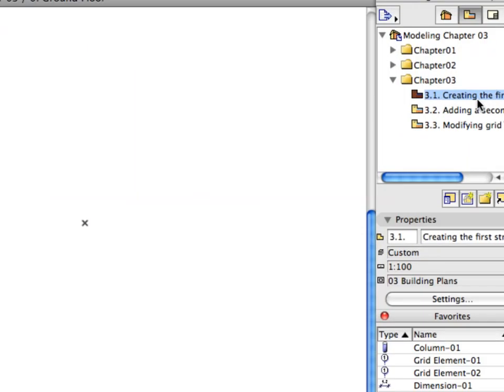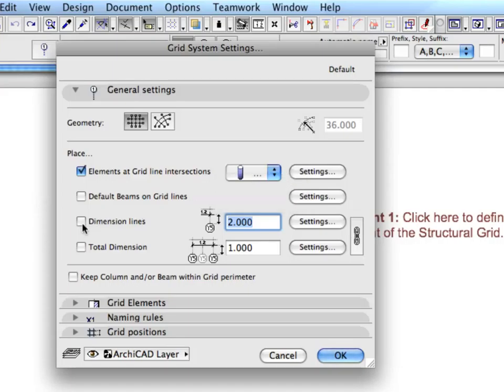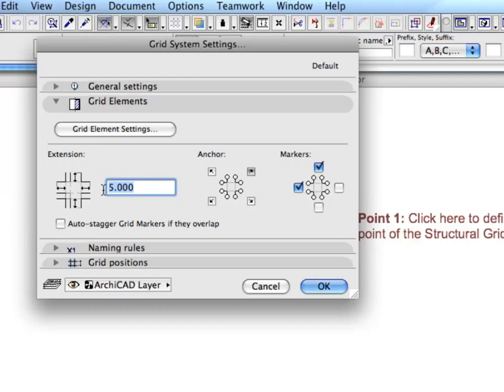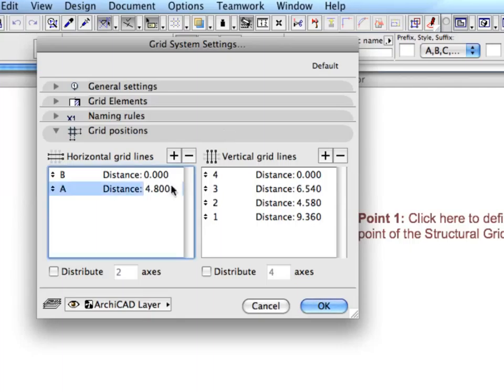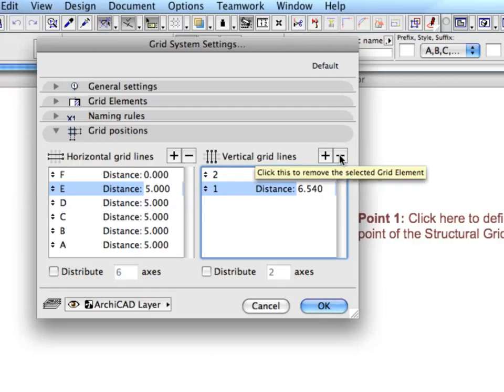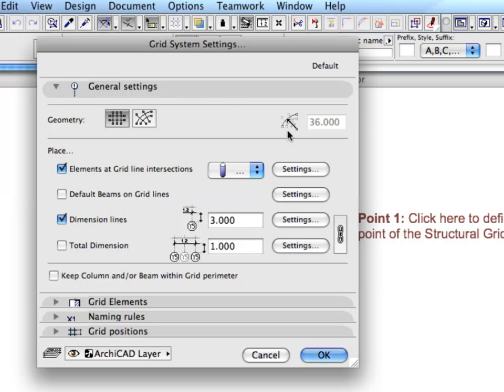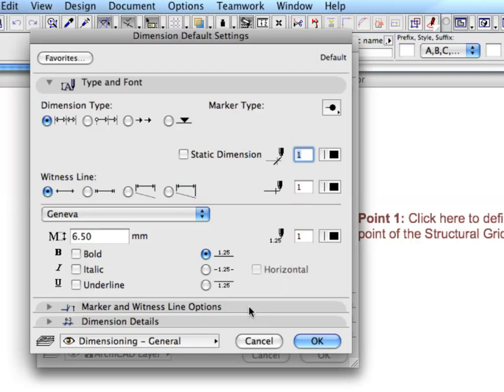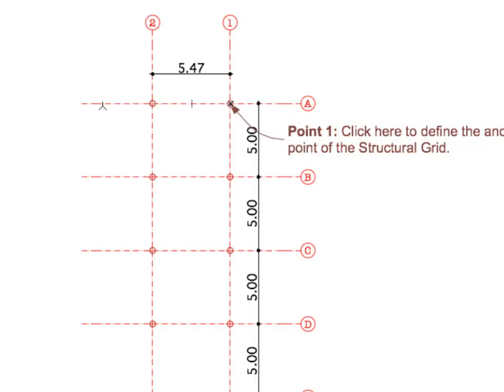Modeling Chapter 03 01